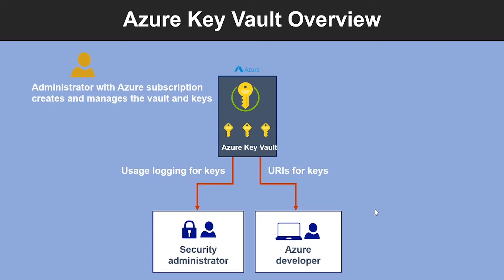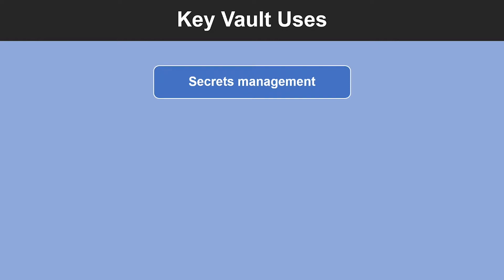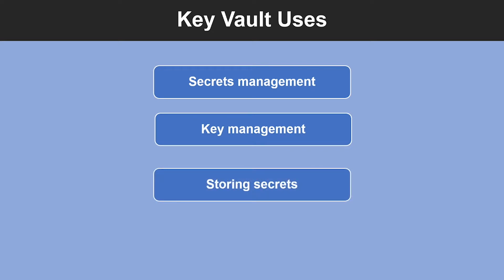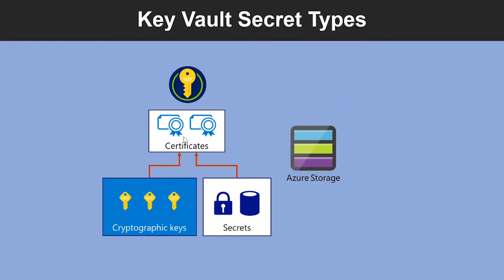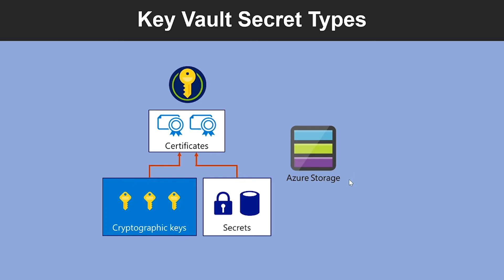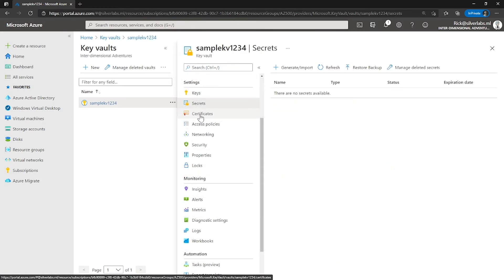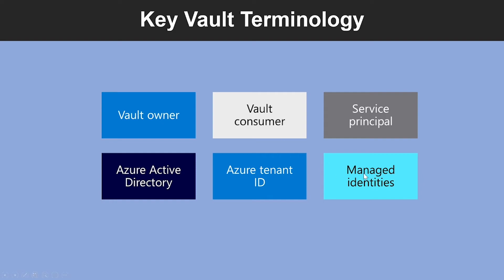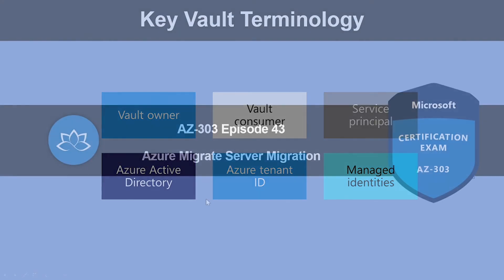AZ-303 Exam EP 42: Azure Key Vault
⏰ Timestamps:

00:00​​​​​ ⏩ Introduction
00:19​​ ⏩ Overview Of Azure Key Vault
00:53​​​​​ ⏩ Key Vault Uses
02:22​​​​​ ⏩ Key Vault Secret Types
03:12​​​​ ⏩ Key Vault Terminology
04:50​​​​​ ⏩ What's Next